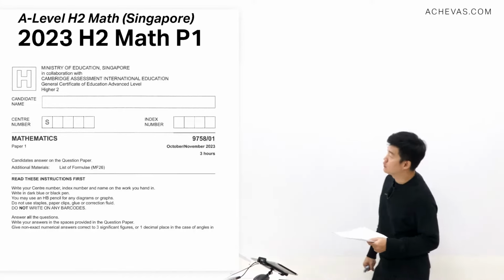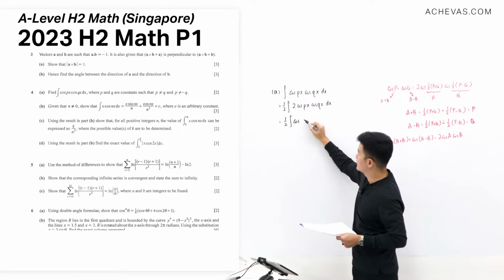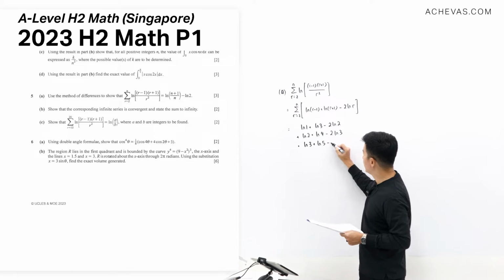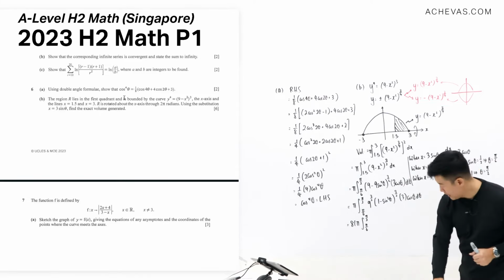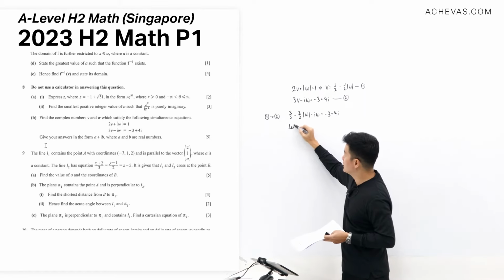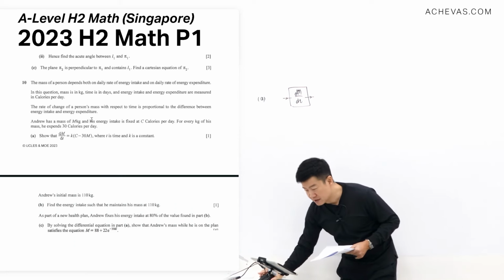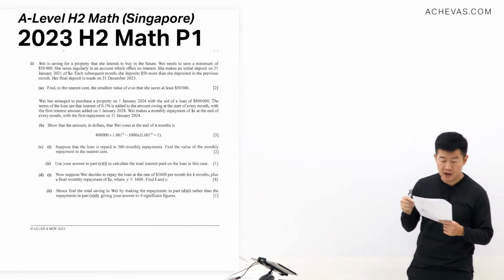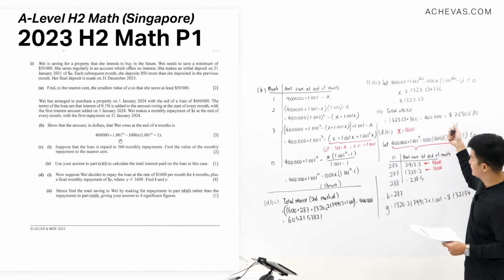A-Levels 2023 H2 Math Paper 1 (9758/01) by Achevas, Singapore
0:00 Intro
0:06 Q1
2:54 Q2
8:25 Q3
13:23 Q4
32:17 Q5
41:56 Q6
54:47 Q7
1:00:47 Q8
1:13:08 Q9
1:25:27 Q10
1:43:00 Q11